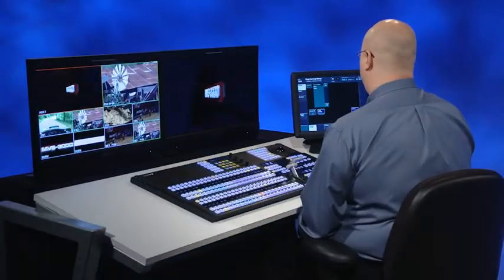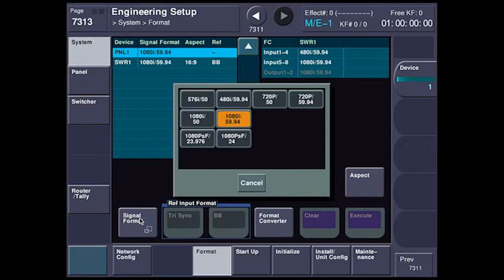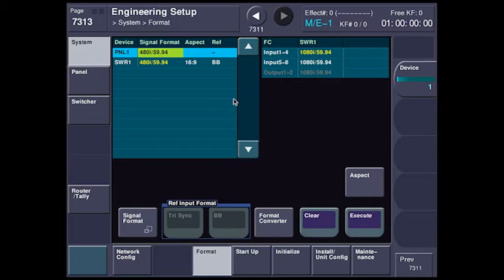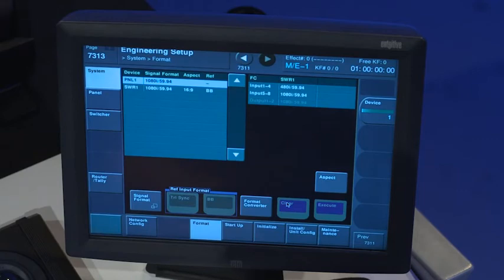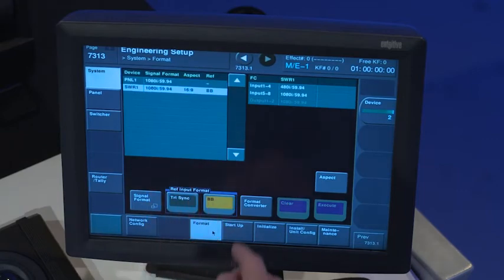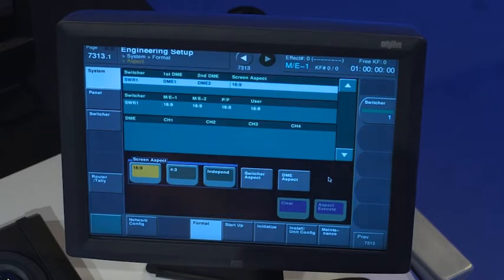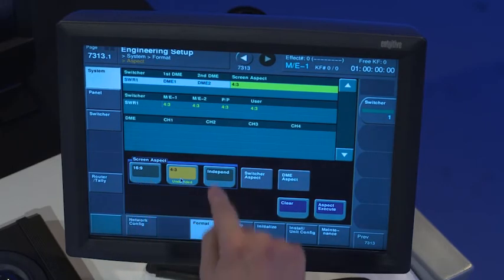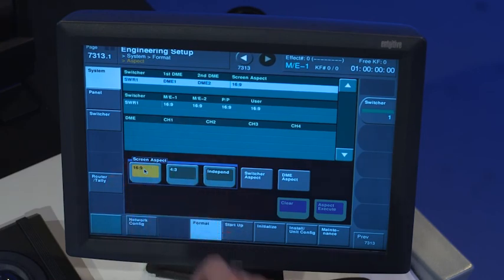MVS Mod1 SettingSystemFormats